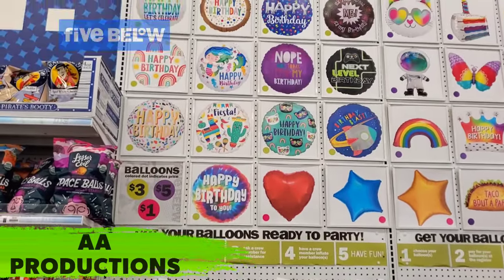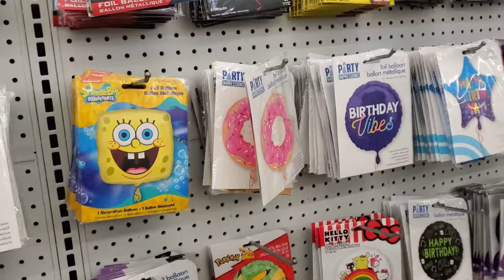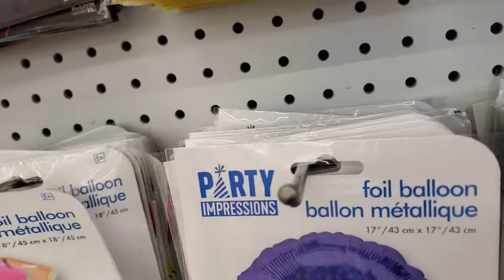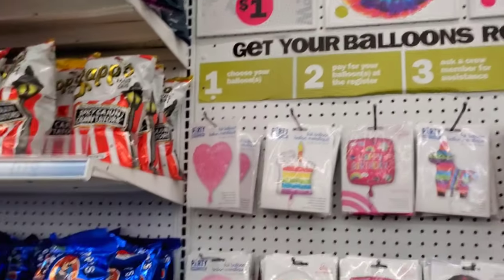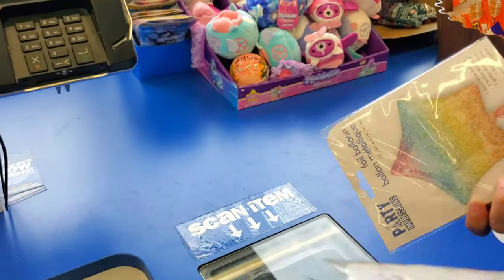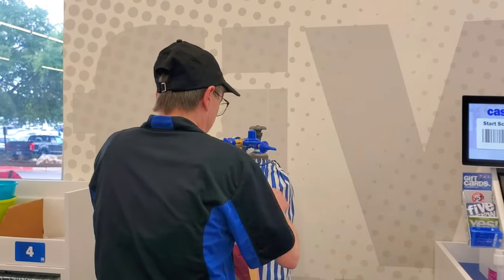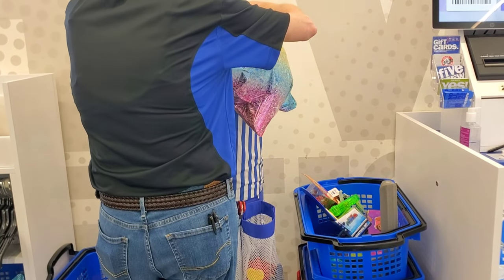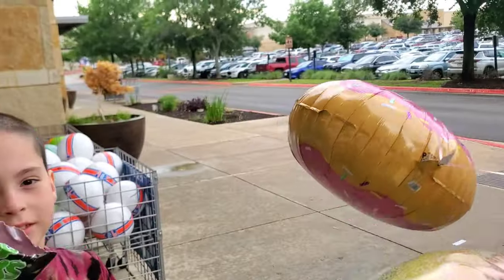Five Below Balloon Shopping Pick Your Balloon And They Inflate with Helium!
seems five below is able to inflate Balloons with helium now!  we wanted to see how it worked and bought some Balloons to try it out.

So great for a party, you can shop at Five Below for your balloons this time! These are great for party ideas and to see what the balloons at Five below look like before you buy them. There were so many varieties of balloons. they had many different colors of balloons, and our favorites were glow in the dark balloons with led lights inside! cannonball looking balloon, as well as cake topper balloons all at five below!! We love inflatables and these are some of the inflatables that are available year round! We hope you like our Five Below Balloon Shopping Haul video and it saves you some helium and time! *balloons can be dangerous, this video is intended for general audience.